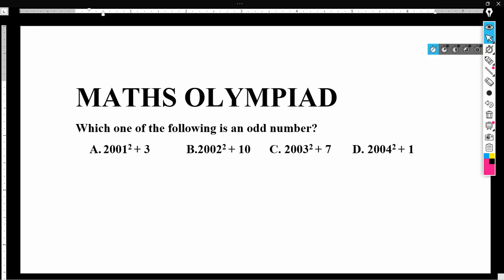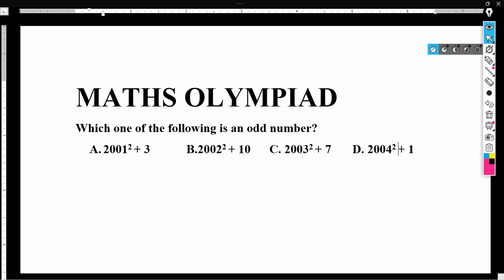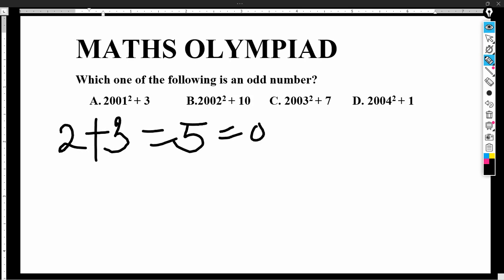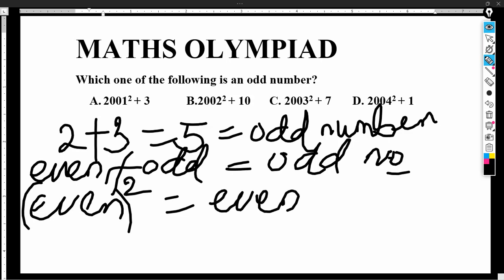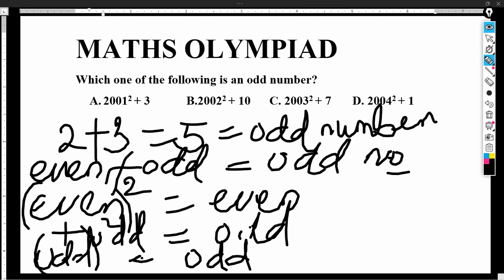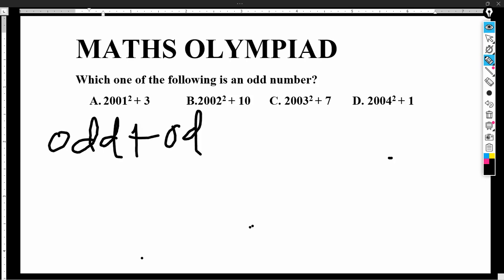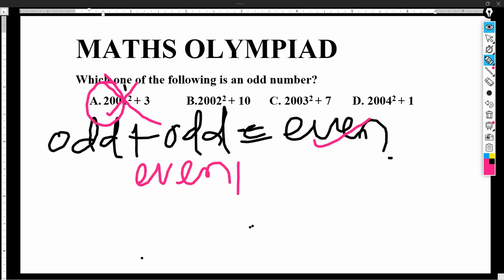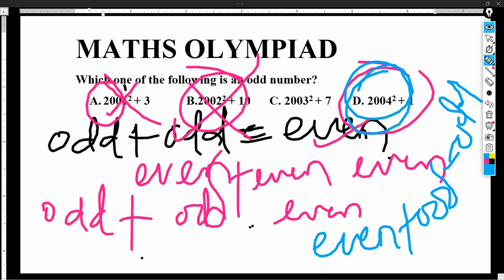A Junior Maths Olympiad Question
try this maths olympiad question